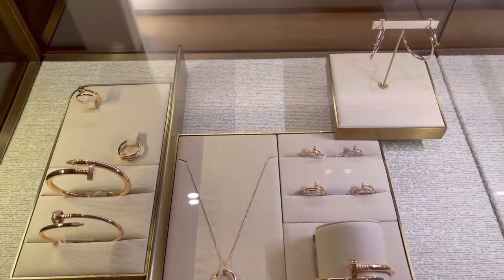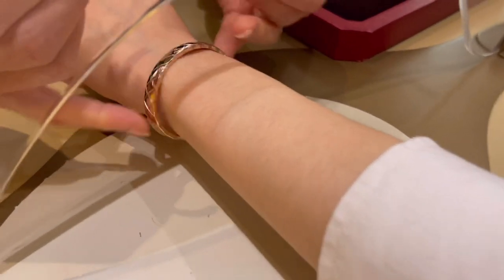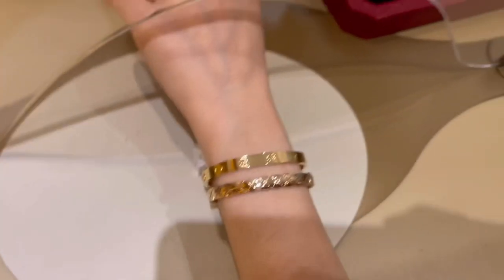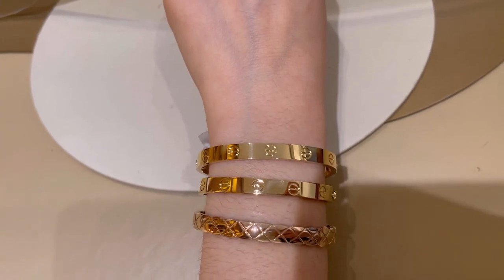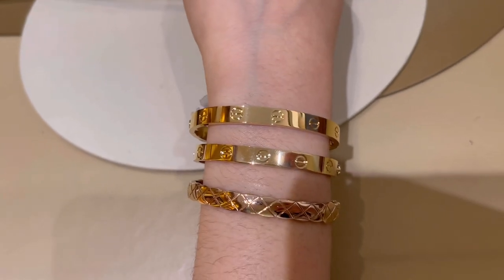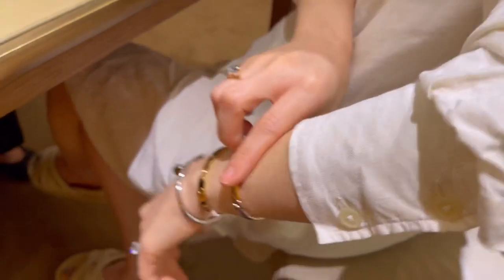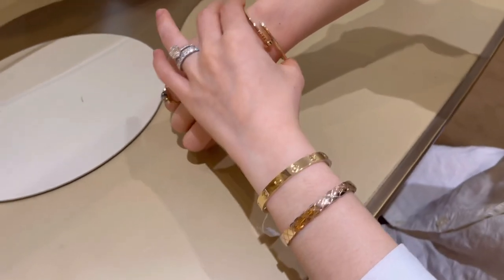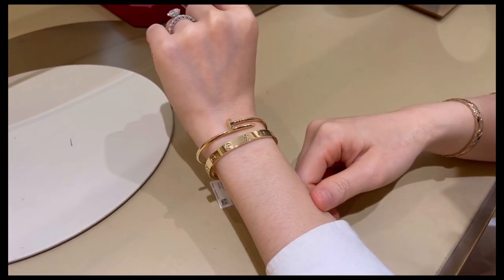COME SHOPPING WITH ME AT CARTIER!! ( LOVE and JUC Bracelets) ♥️♥️♥️ Cartier Vlog